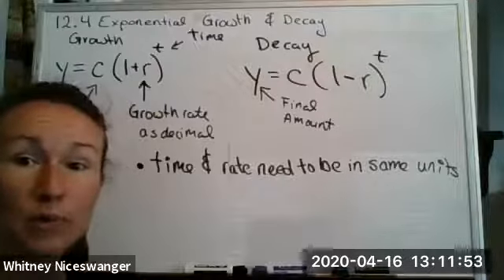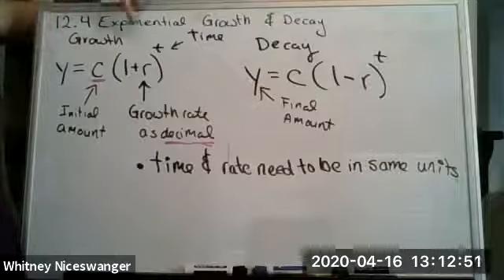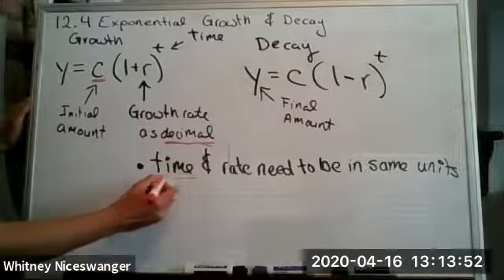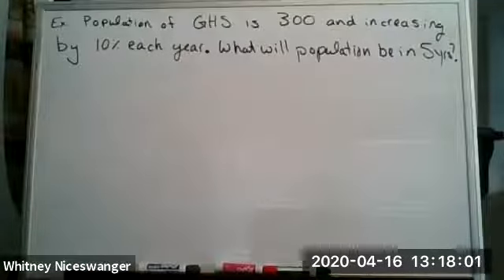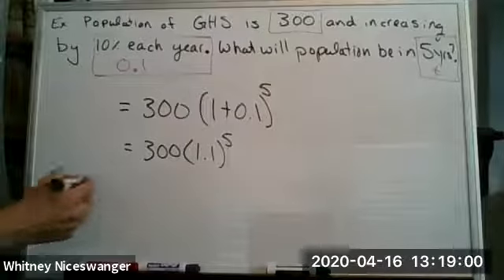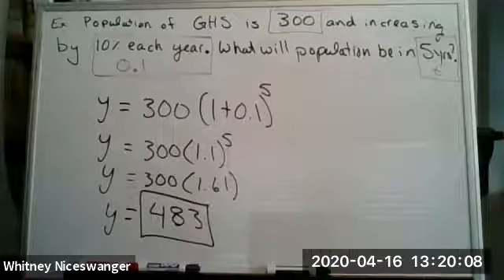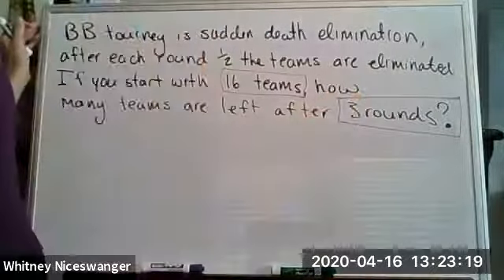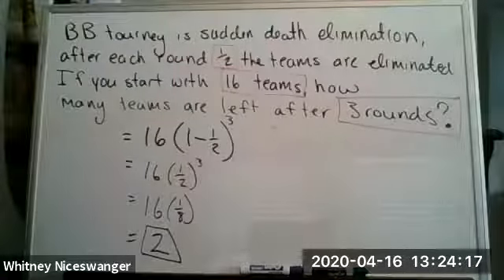12.4 exponential growth and decay